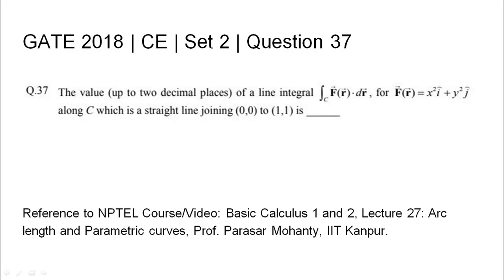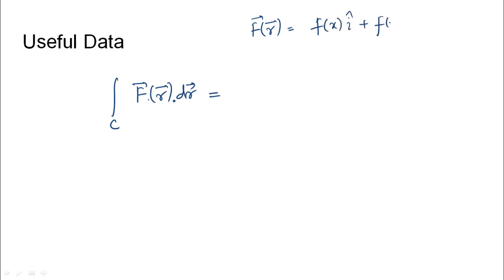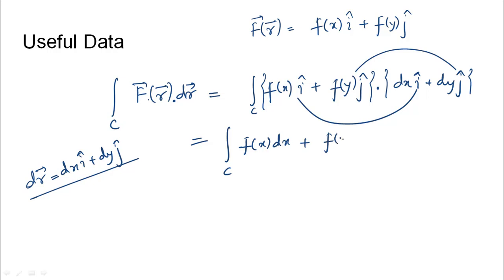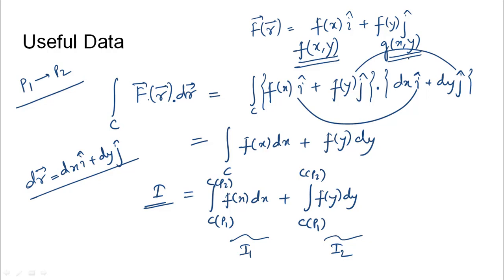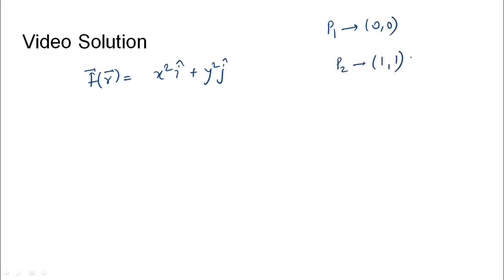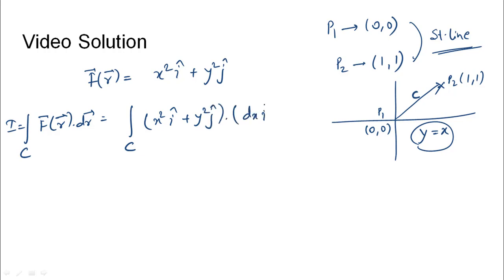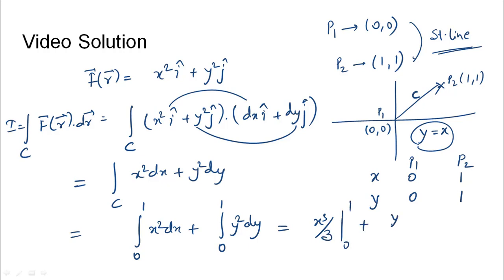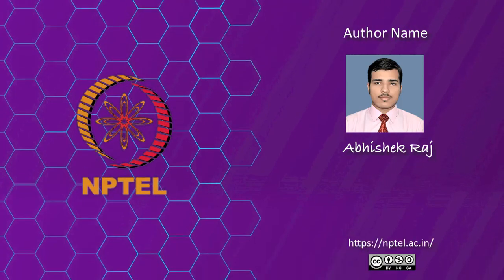Q37 CE 2018 S2